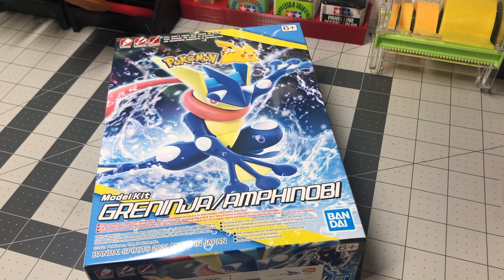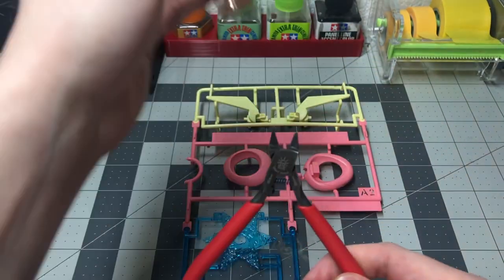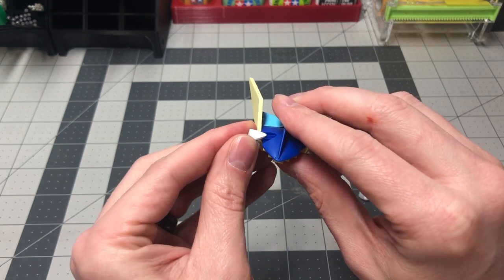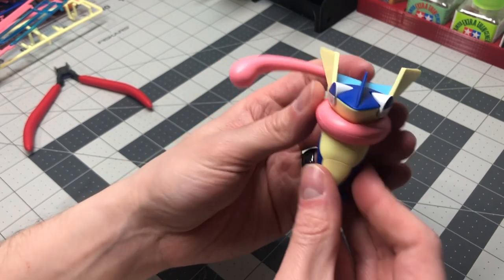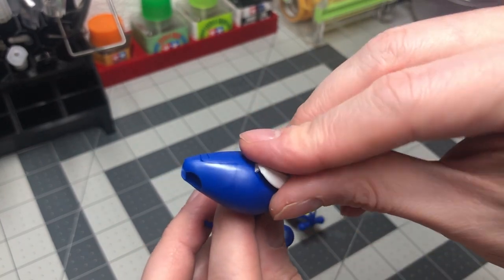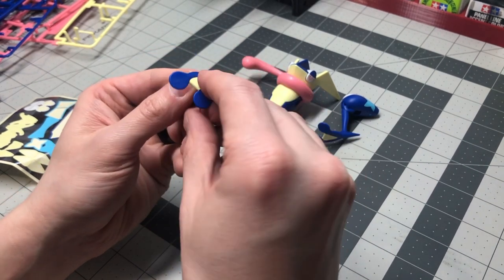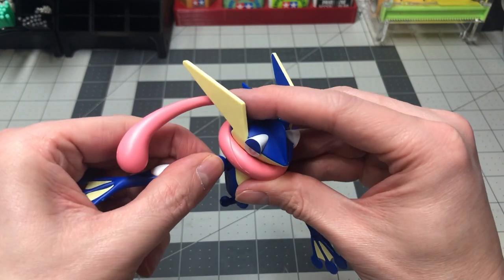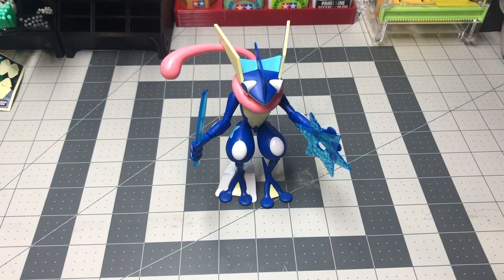Pokemon: Greninja (Step by Step Build)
My Airbrush Setup
Micro-Mark Spray Booth
Air compressor
Paasche H
Grex Tritium TG3
Iwata HP-CS
Airbrush water trap
Airbrush hose
Airbrush stand
Airbrush cleaning pot

I have many videos for How-To's, Model kit reviews, Model kit builds, Tool and product reviews and all sorts of other scale model related stuff.